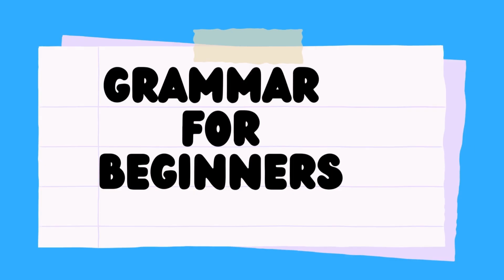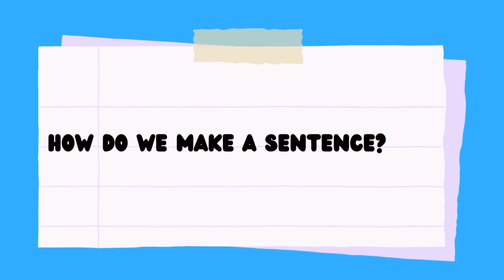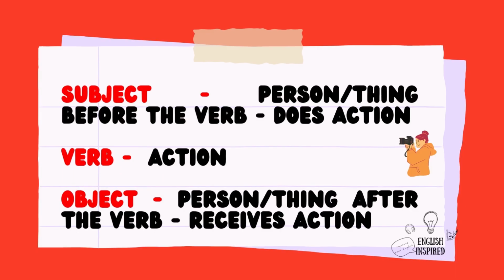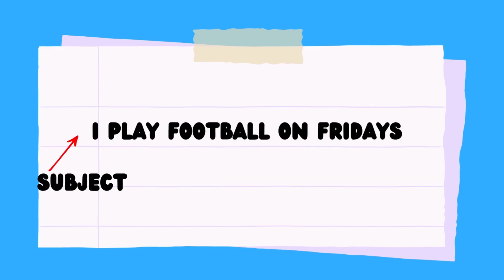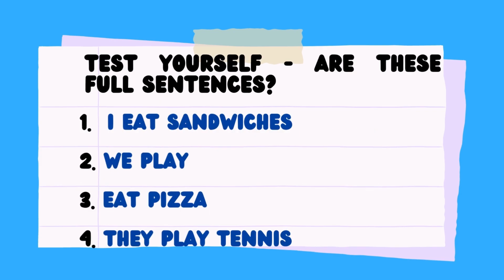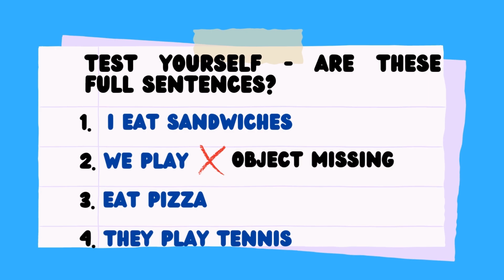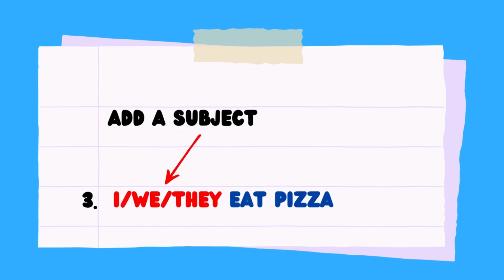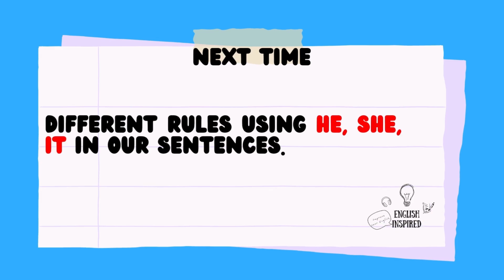Present Simple Tense - Improve Your English!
Improve your English with grammar! We use the present simple tense every day and for many situations! Here is part one for beginners.